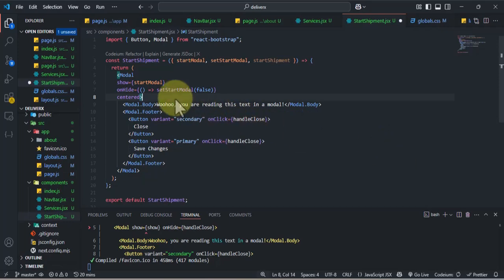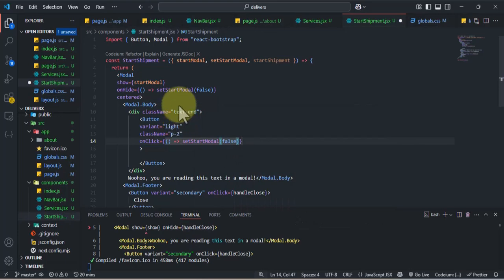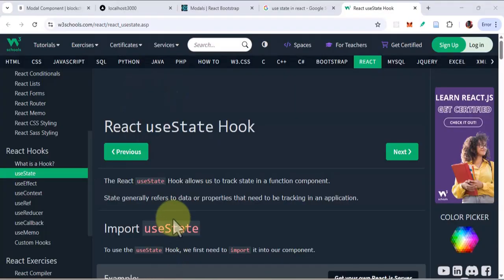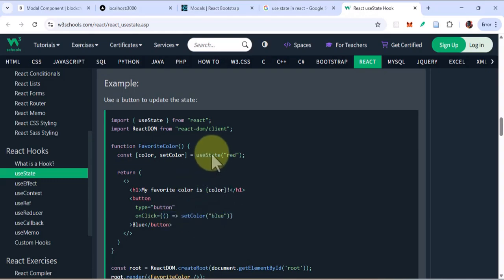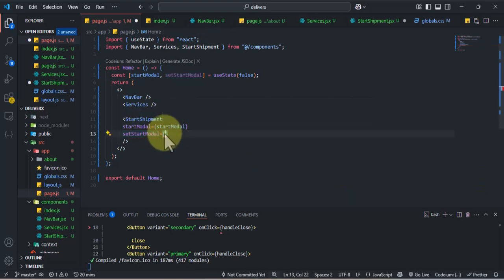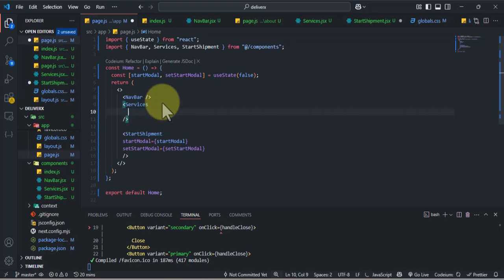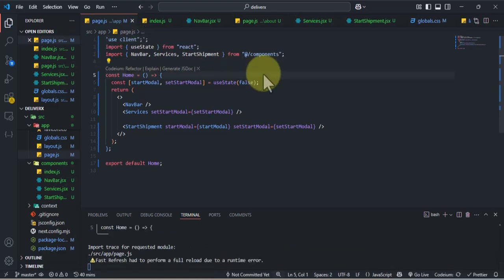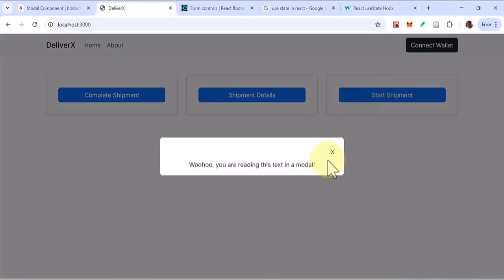10 - useState Hook and Passing Parameters from Parent to Child Component